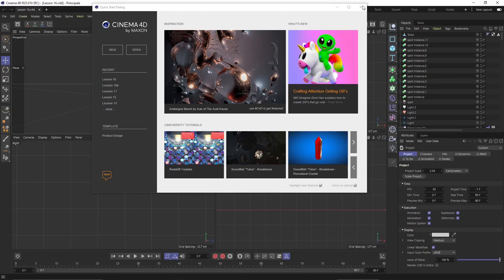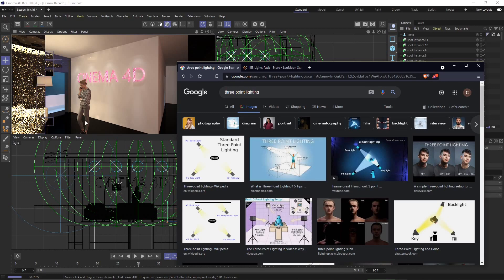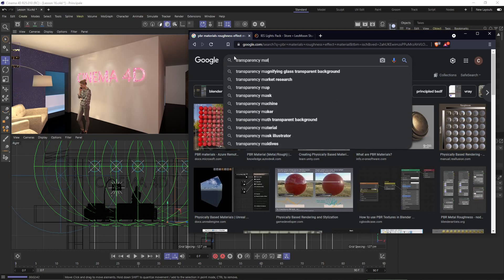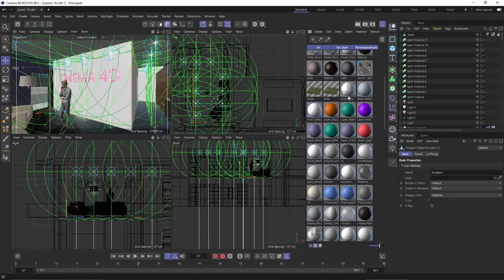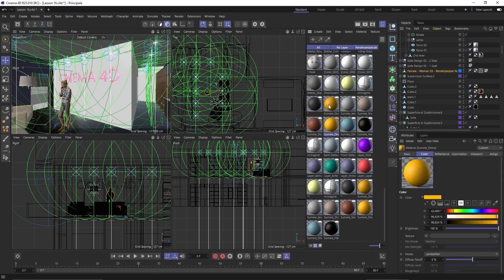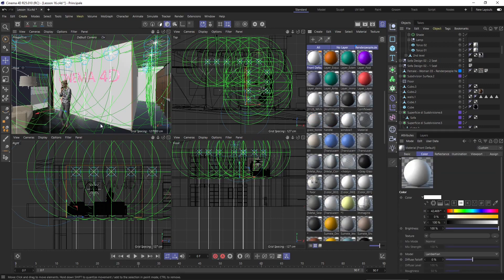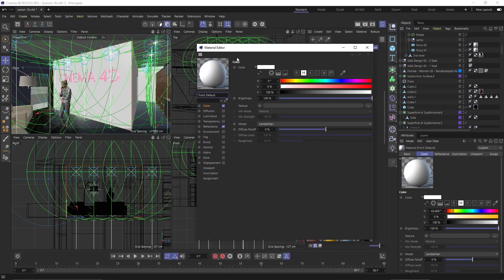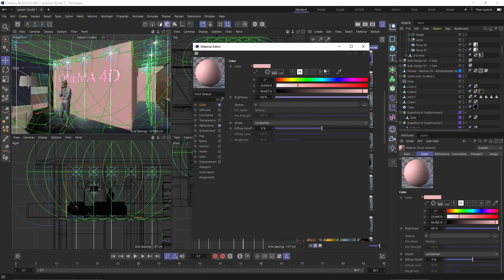Cinema 4D Videocourse - 16 - Materials, Diffuse, Glossiness, Emissive, Specularity, Transparency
Cinema 4D Videocourse - 16 - Materials, Diffuse, Glossiness, Emissive, Specularity, Transparency, Refraction, IOR